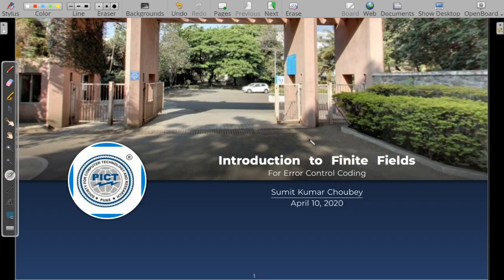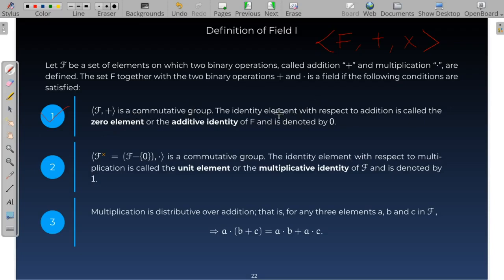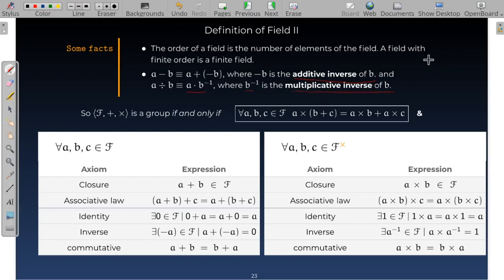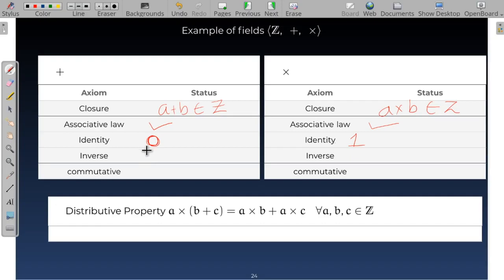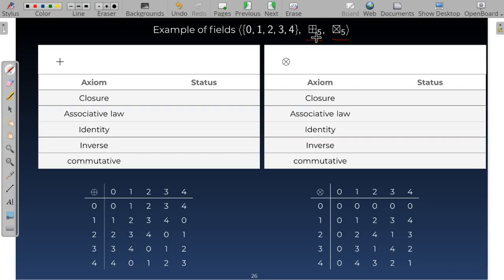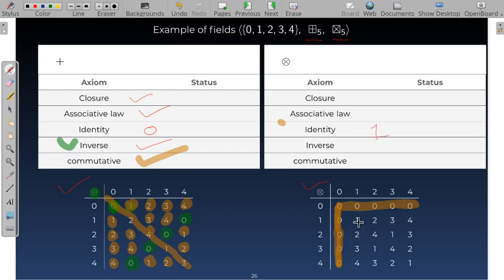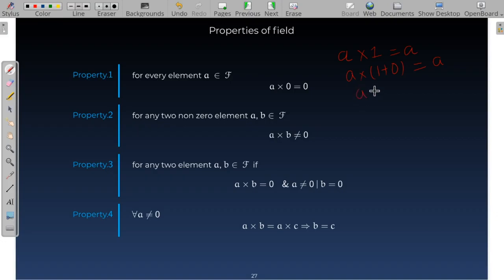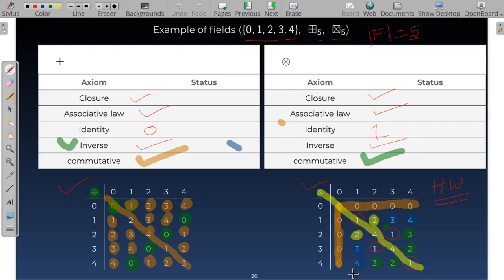TE E TC ITCCN UNIT4 SKC Field An Introduction